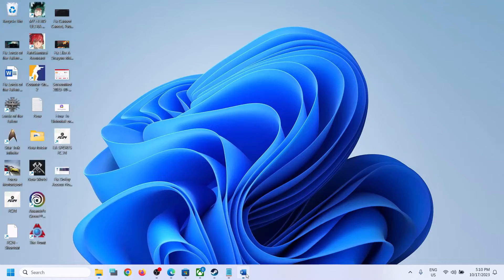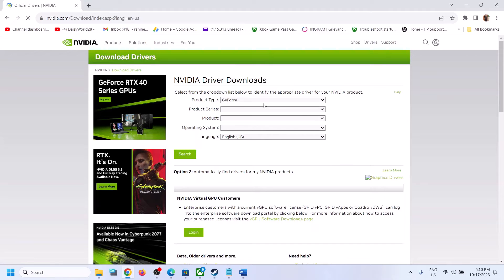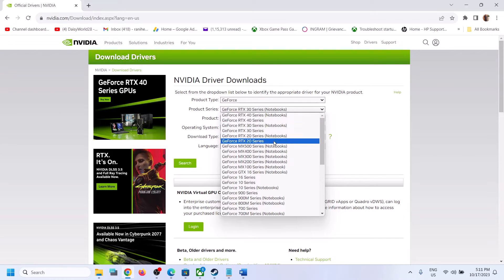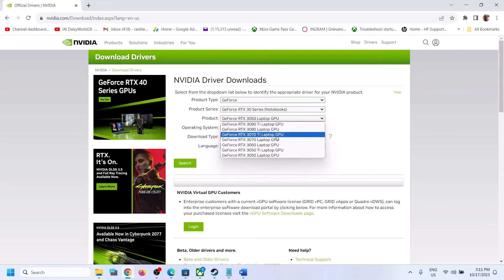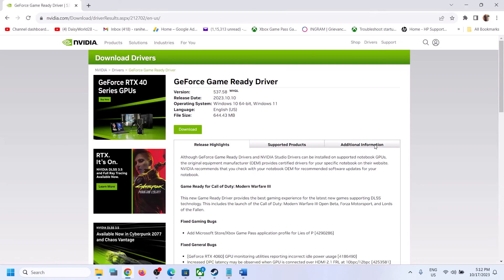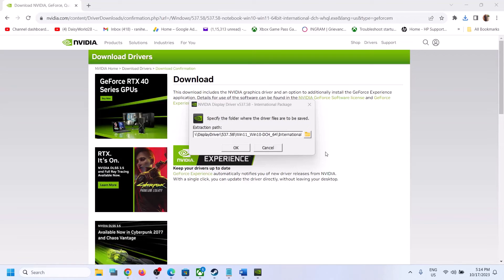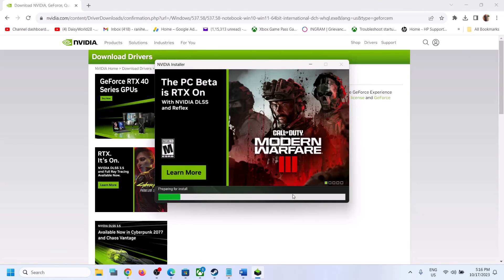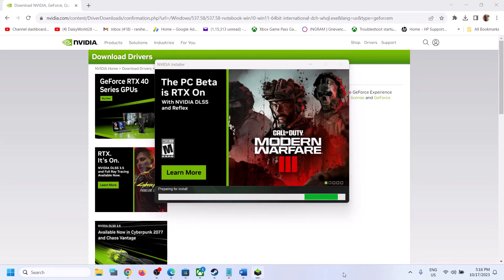How To Do A Clean Installation Nvidia Graphics Card Driver Version 537.58 On Windows 11/10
How To Update Nvidia Graphics Card Driver Version 537.58 On Windows 11/10, How To Perform Clean Installation Nvidia Graphics Card Driver Version 537.58 On Windows 11/10